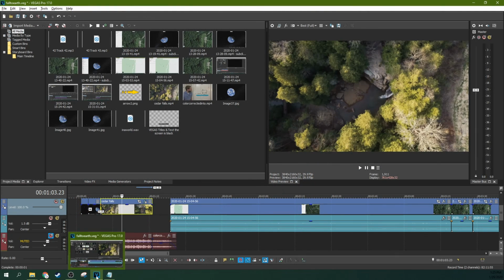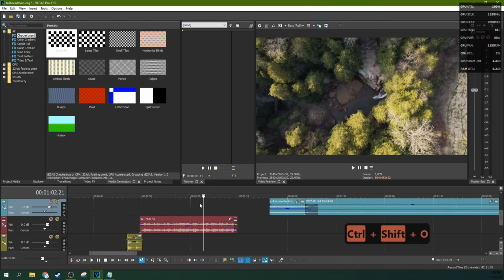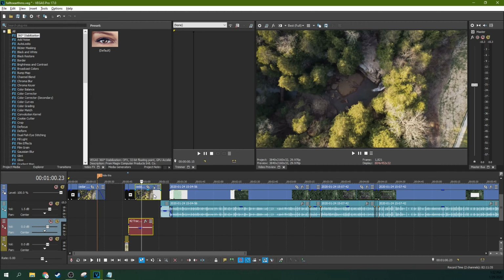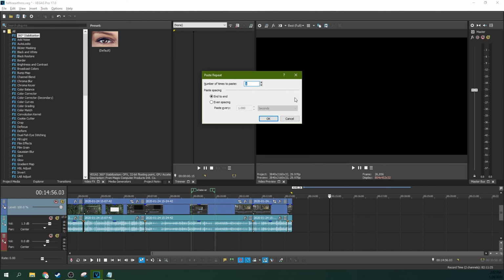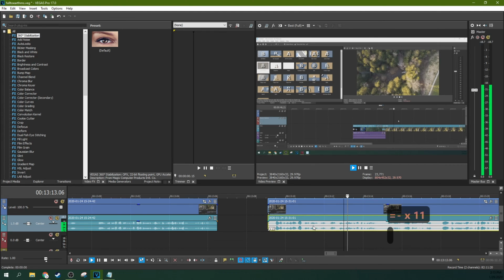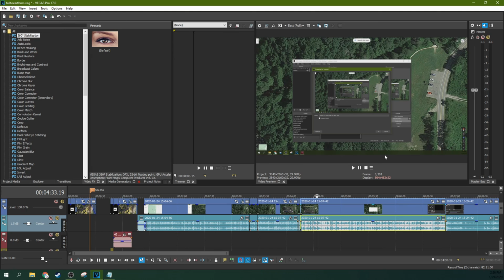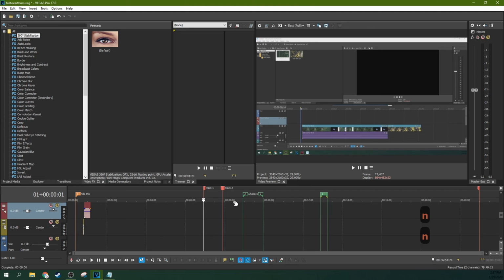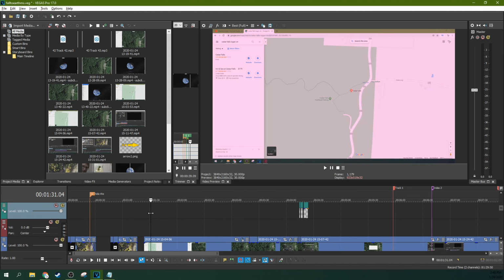EVERY SINGLE KEYBOARD SHORTCUT I Could Find for Vegas Pro 17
EVERY SINGLE KEYBOARD SHORTCUT I Could Find for Vegas Pro 17. Did I miss one? Tell me about it. I"ll list any more I learn about in the description.

Missed Keyboard Shortcuts:
ctr shift M (changes the display method for clip names on the timeline)
F11 Hide window docking area
shift F11 Minimizes track headers
ctrl f11 hides window docking area and minimizes track headers
just holding ctr and dragging a clip will copy that clip

Though this list is outdated and many of the short cuts do not work, and it includes none of the newer functions, I found a lot of the keyboard shortcuts from this

My Studio Headphones: